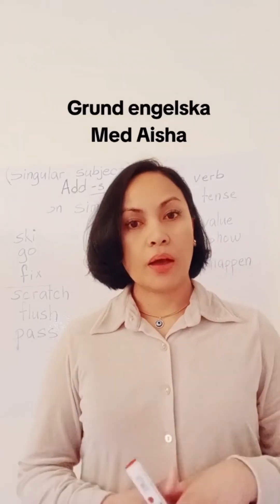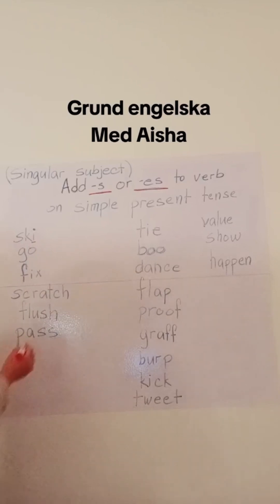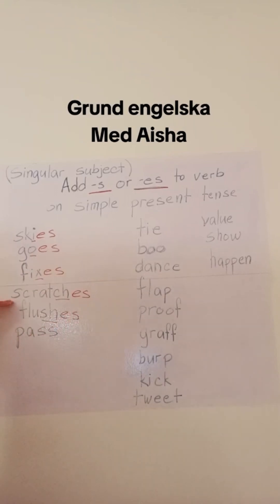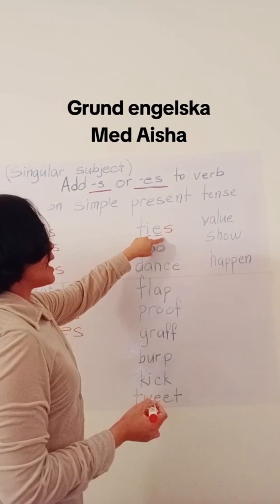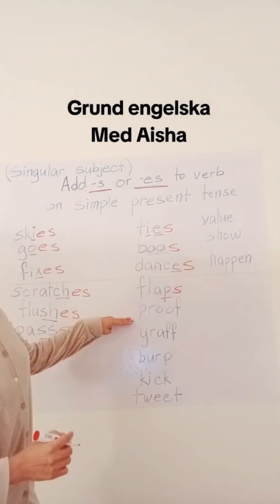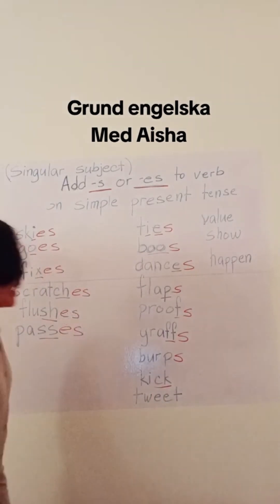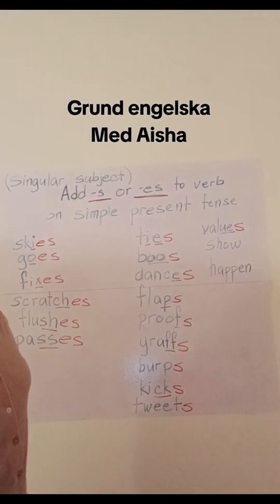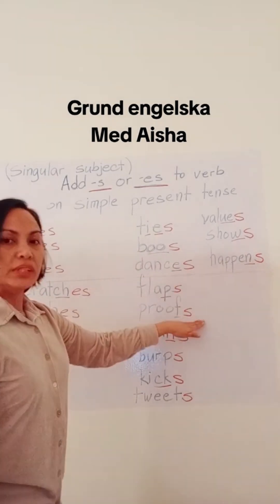Rules in adding -s or -es to verb in simple present tense